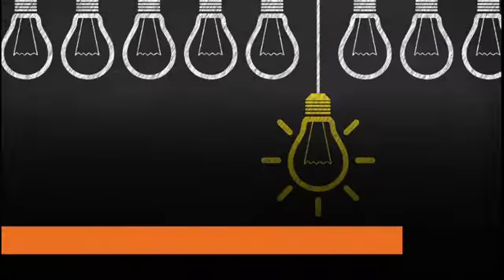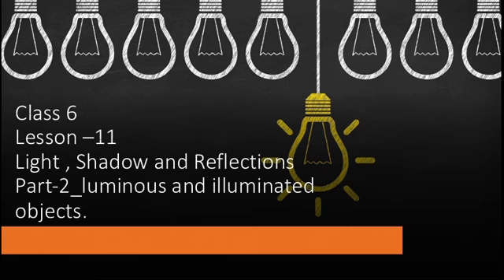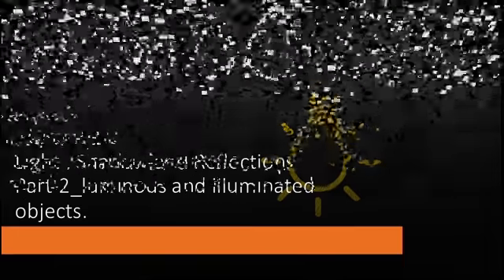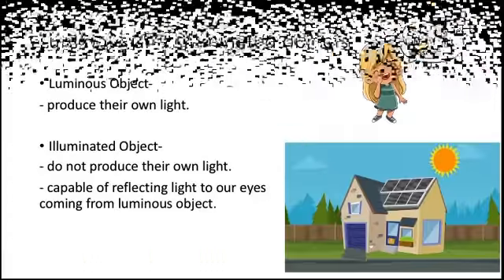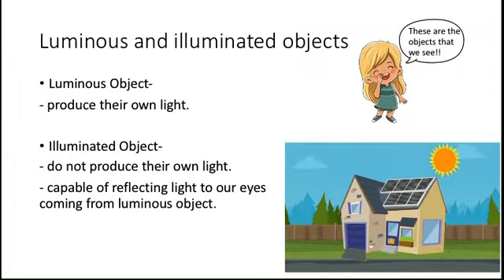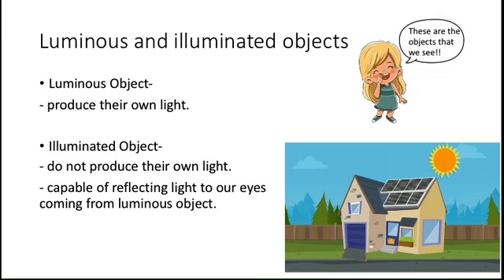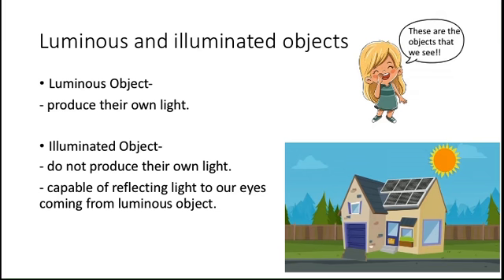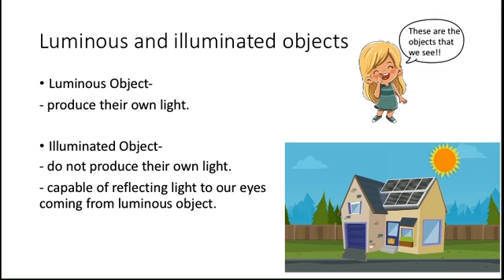Class 6 Light, shadow and reflections _part-2